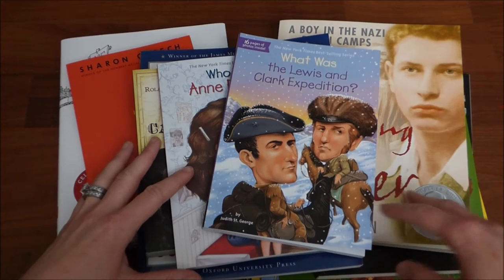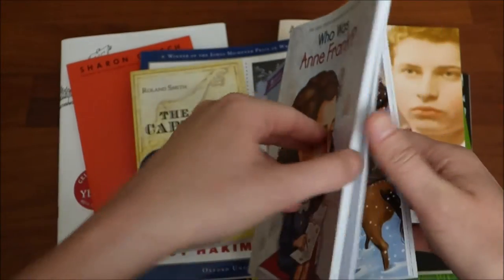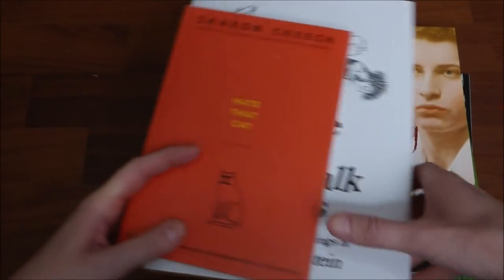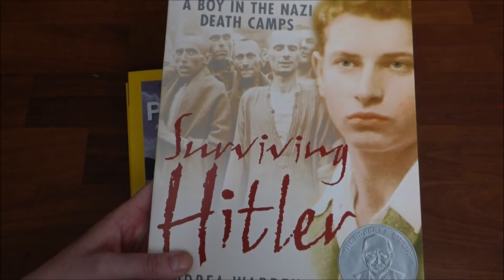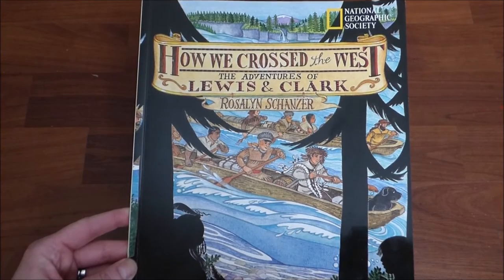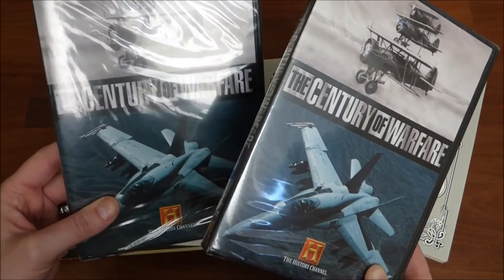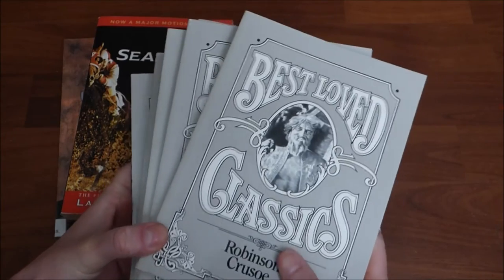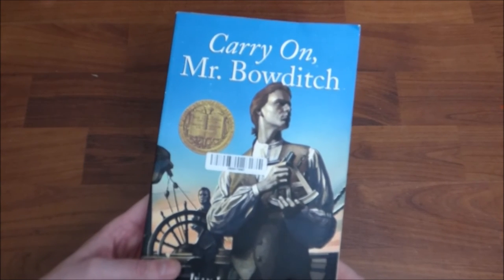Book Haul || Homeschool || March 2017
Hello everyone!!  In today's video I want to share with you all the books I have purchased over the last couple weeks from Amazon, Goodwill and Ebay!!!  I can't wait to start reading them with my boys!!

Looking for information to put together a unit study?

Thank you so much for taking the time to watch my video!!